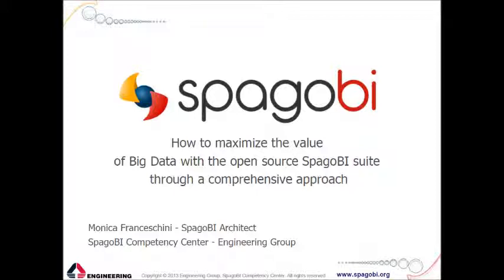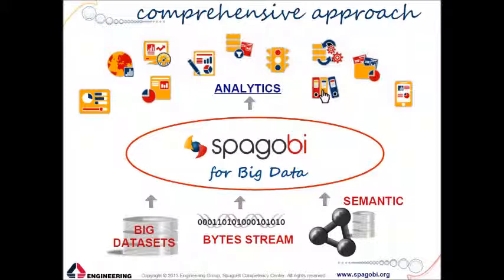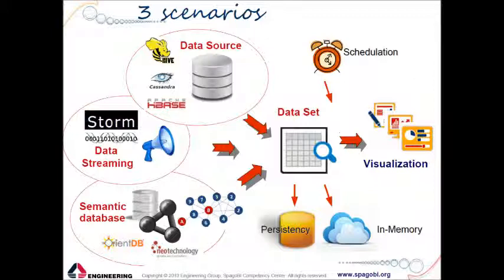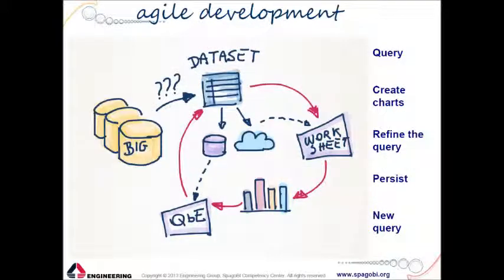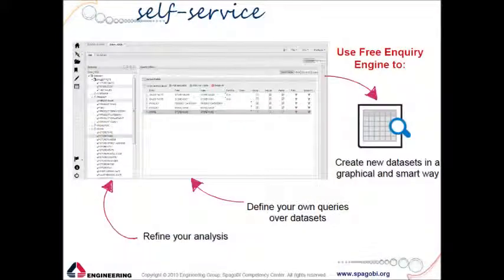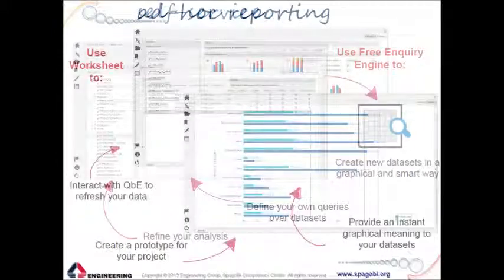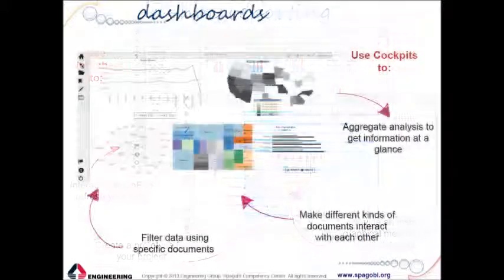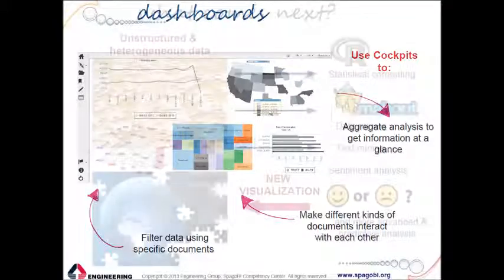VLDB 2013: How to maximize the value of Big Data with SpagoBI suite (by Monica Franceschini)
The video shows the speech by Monica Franceschini, SpagoBI Architect (SpagoBI Competency Cneter, Engineering Group), within the Industry Vision session of VLDB (Very Large Data Bases) conference, taking place in Trento (Italy) from 26th to 30th August 2013. The presentation focuses on how SpagoBI suite allows to maximize the value of big data through a comprehensive approach.